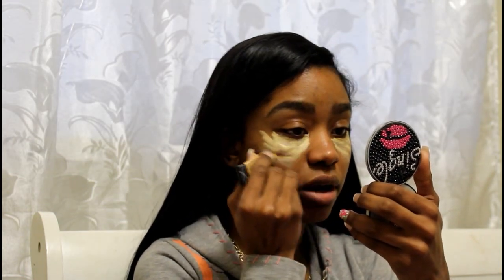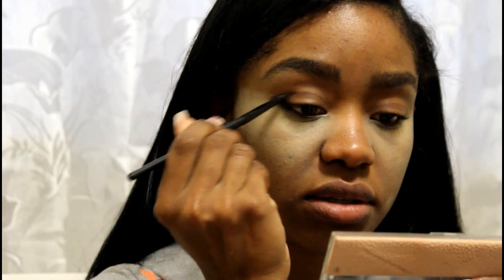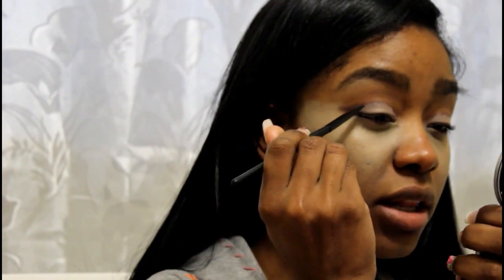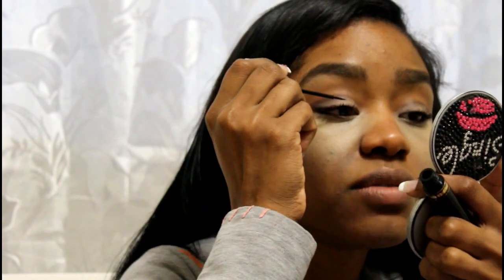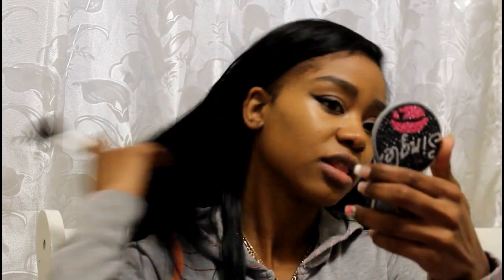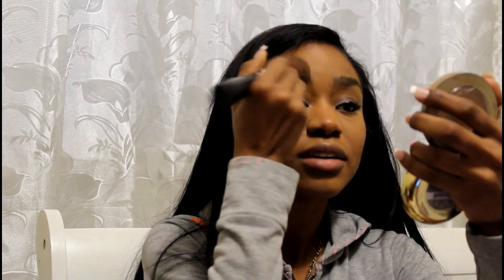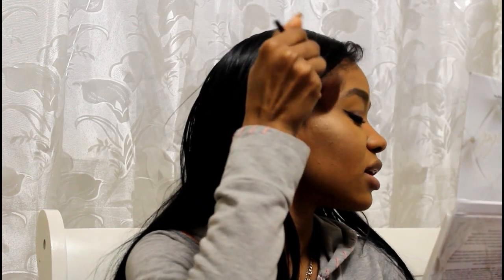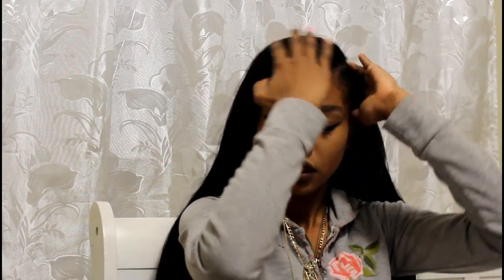Bold Brown -Lips Winter Glow Transition Makeup- BeautyDollCuley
Hi Dolls, Today I wanted to do this Bold Brown Lips, Winter Glow Transition makeup. I did a talk through video to show you, how to do your makeup bold and natural at the same time. All of the products will be known as the video it being processed.